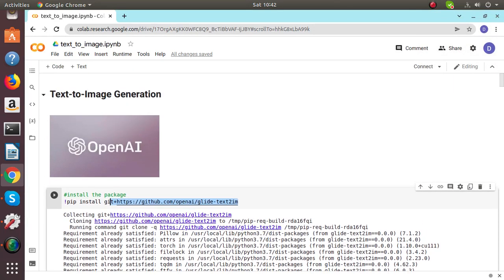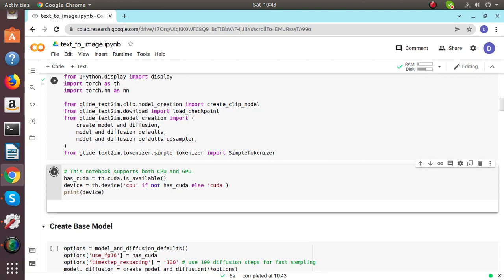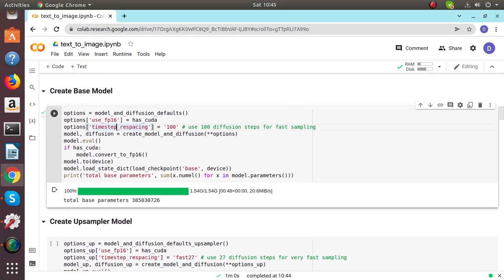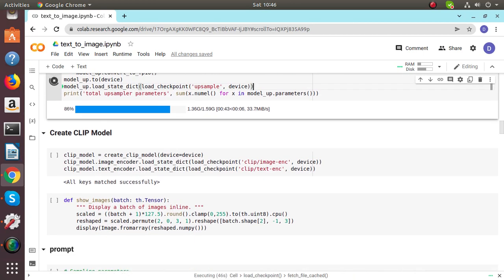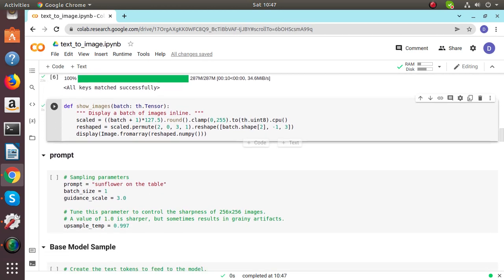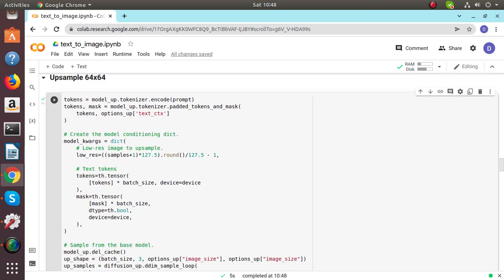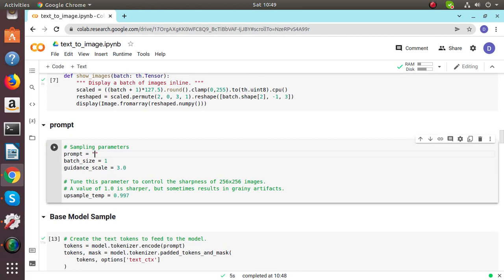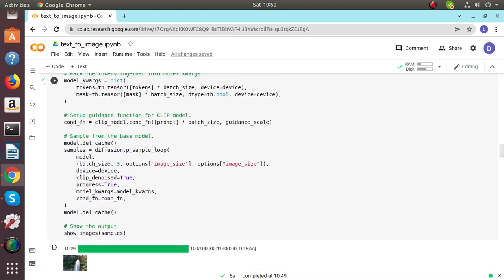Open AI Glide: Text-to image Generation Explained with code| Python|+91-9872993883 for query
Hi guys,

In this video, we have explained Open AI Glide, OpenAI is an Artificial Intelligence research and deployment company. We’ve used Open AI GLIDE to generate images from the given text. GLIDE stands for Guided Language-to-Image Diffusion for Generation and Editing. It is a 3.5 billion parameter text-to-image generation model and has trained a smaller model at 64x64 resolution on a filtered dataset and released the code and weights. It is designed to generate photorealistic images using text captions as a prompt. The model is trained on the same dataset and the same model architecture as DALL-E.

After that, a CLIP(Contrastive Language-Image Pre Training) is used to pre-train the image encoder and the text encoder to predict which images had paired with which text. It is a neural network that builds on zero-shot transfer, natural language supervision, multimodal training. The model is trained on 400,000,000 (image, text) pairs.

CLIP model consists of two sub-models:
    • Text encoder: The text encoder embeds the text into mathematical space.
    • Image encoder: The image encoder embeds the image into mathematical space.

CLIP model is apply to nearly arbitrary visual classification tasks. It has encoded into a sequence of K tokens and fed the tokens into a transformer model and the score reflecting how close is an image to the text. The Text-to-image generation has been one of the most active and exciting Artificial Intelligence fields.